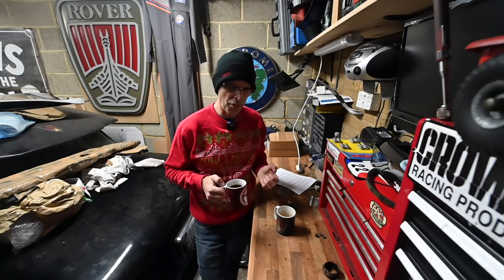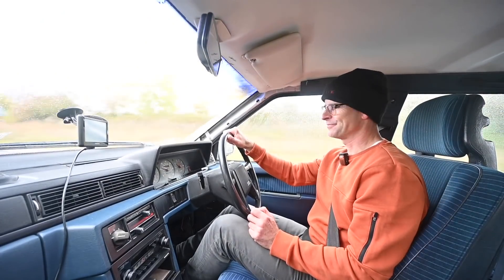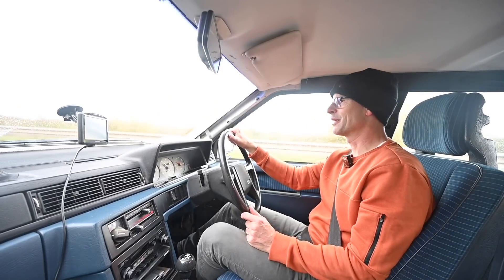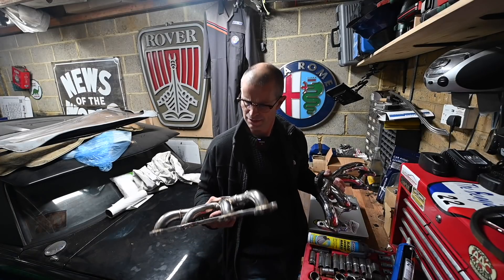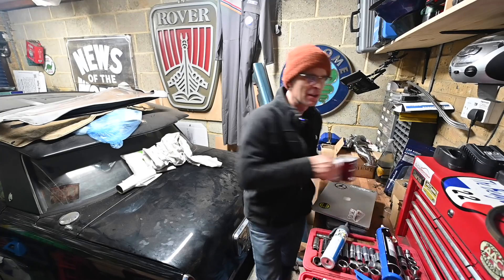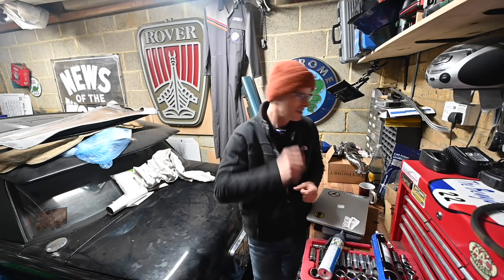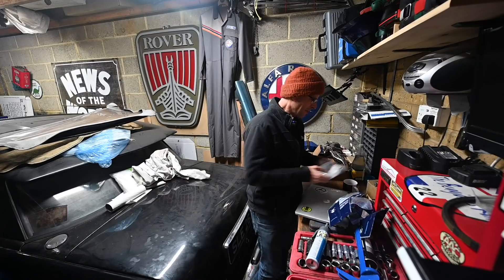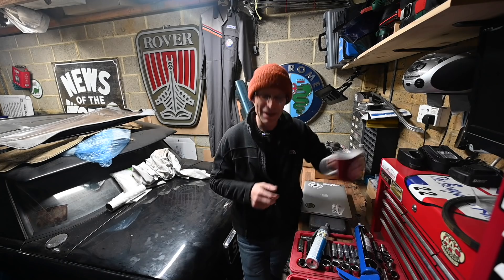October to November chat, questions and mail bag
The monthly channel blog, filmed at the end of last month and shown to Channel Members and Patreons then, and now to the world! Vlog on the cars, questions answered and now Mail time!

Furious Driving
AYLESFORD
ME6 9LE